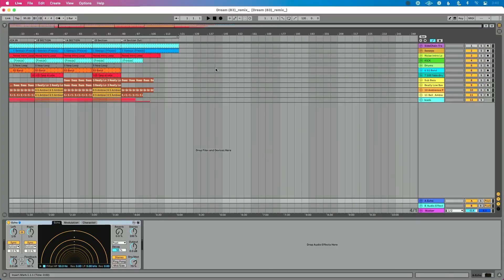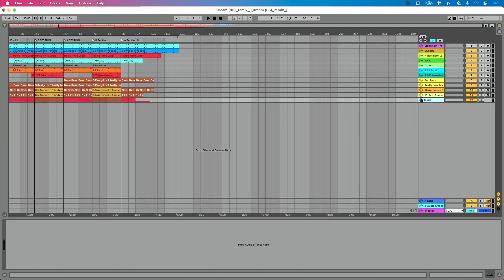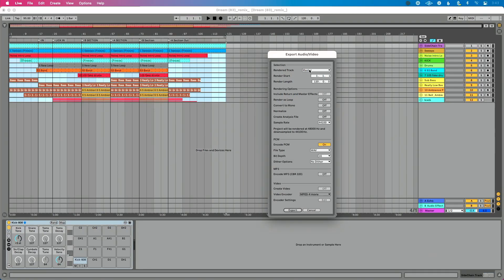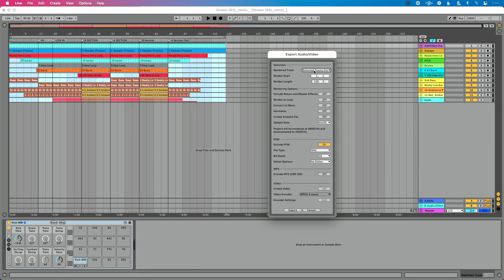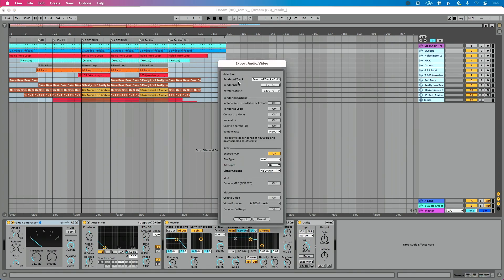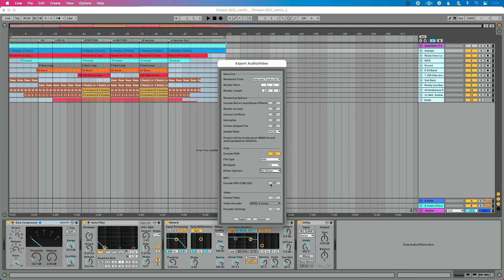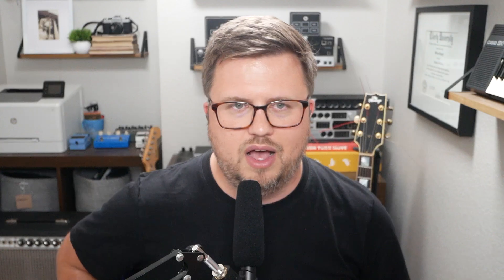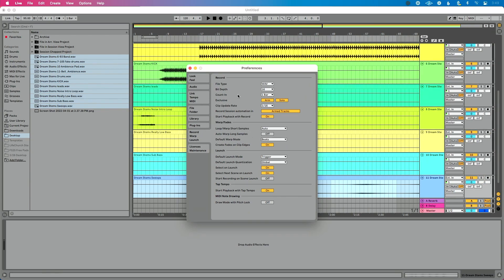How to Export Stems from Ableton Live 11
Take your songs from the studio to the stage, by exporting stems from Ableton Live.

In this video,  I show you how to export your song in "stem" format from Ableton Live. This will allow you to take songs you've created in Ableton Live from the studio to the stage and build a live set with your exported stems.